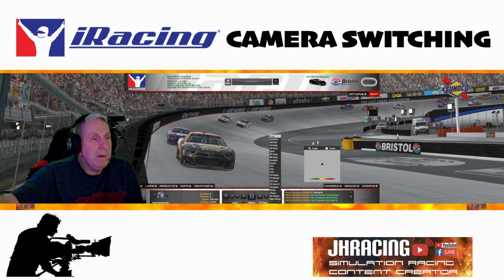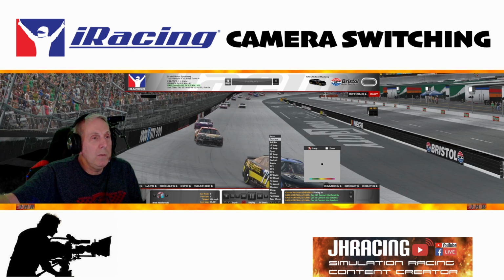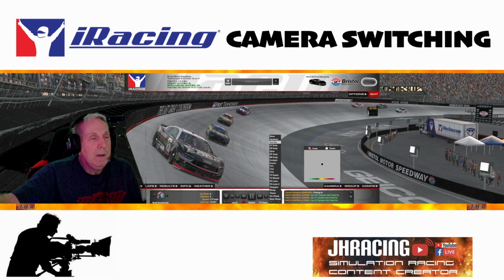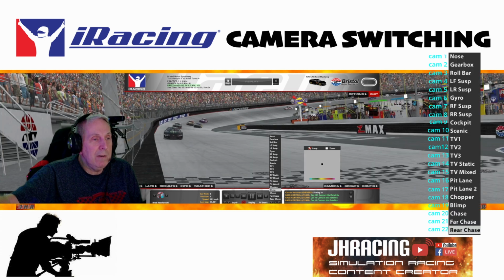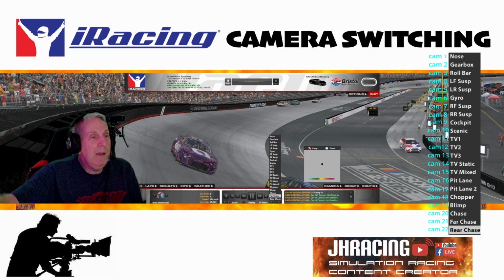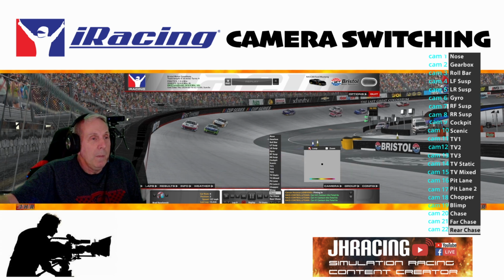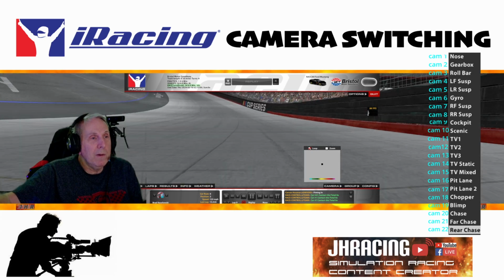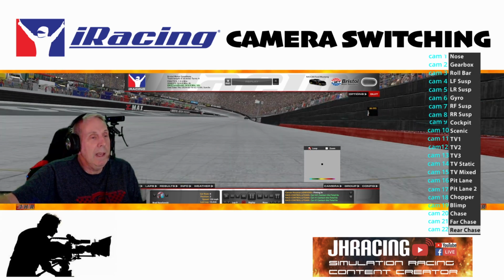JHRacing iRacing Camera Controls Made Easy!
Switching cameras in iRacing was never easier!
Also switching between cars and positions without the UI. Learn how ...
JHRacing Simulation Racing Content Creator on YouTube

JHRacing is unofficial Fan Content. Not endorsed by iRacing. Portions of the materials used are property of iRacing.